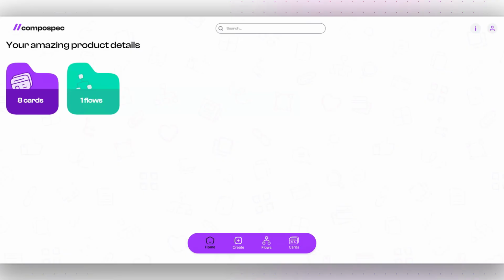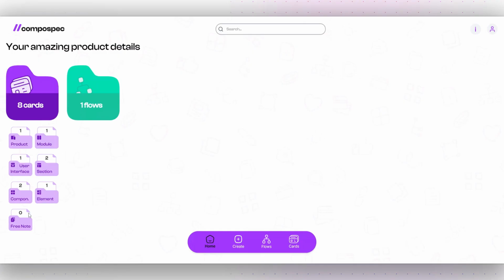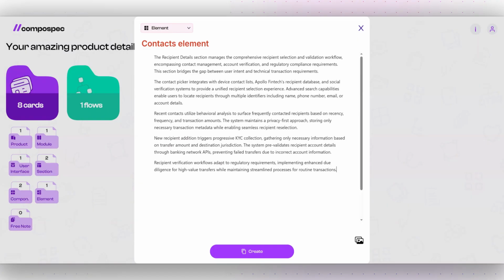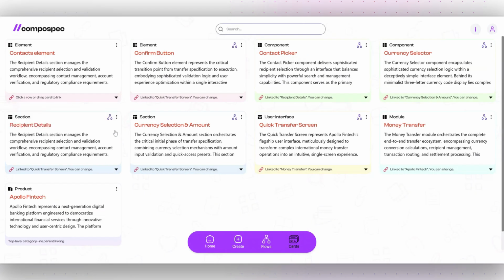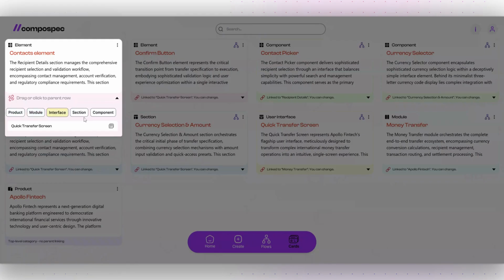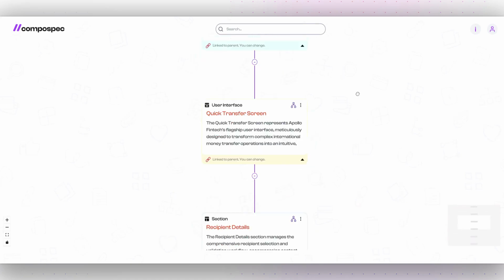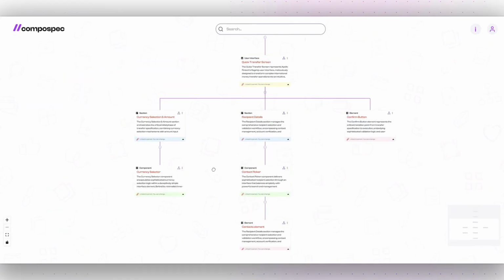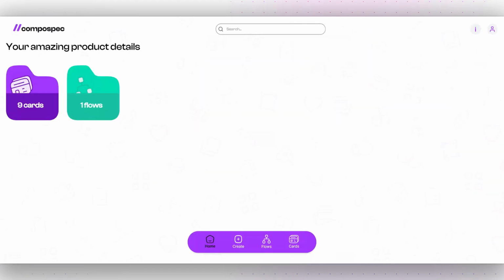Compospec Demo: Turn Product Requirements into AI-Ready Specifications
Transform chaotic product requirements into structured, AI-ready specifications.

Compospec uses hierarchical cards and automatic flow diagrams to eliminate documentation chaos across Notion, Confluence, and Miro. See how business analysts and product teams create clear, linked specifications in minutes.

🔑 Key Features:
- Hierarchical card structure (Product → Module → UI → Component)
- Automatic flow diagram generation
- Visual relationship mapping
- Export to AI-ready formats

Perfect for: Business Analysts, Product Managers, Development Teams dealing with complex enterprise requirements.